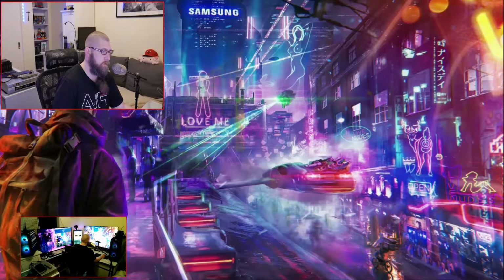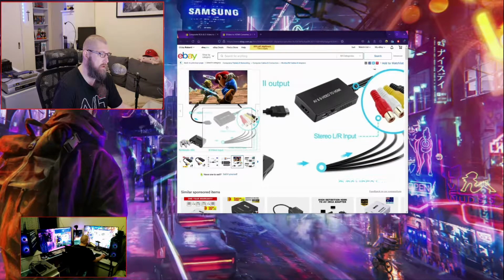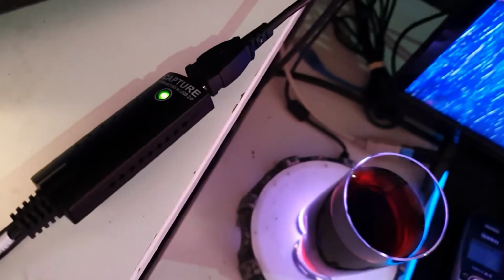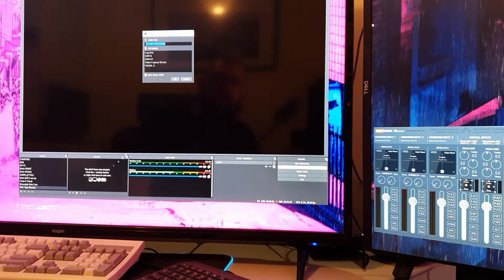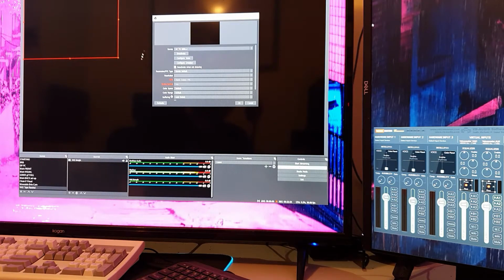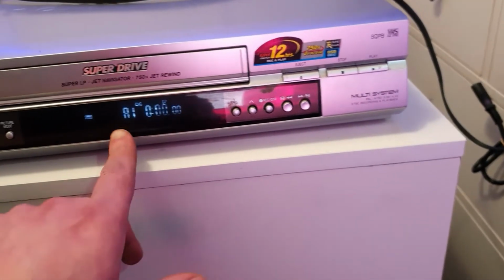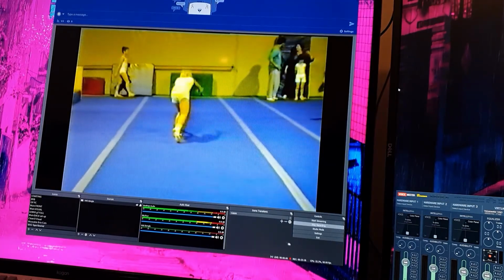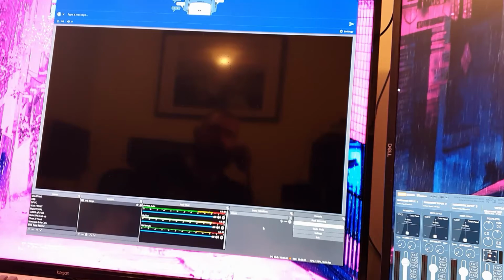How to convert VHS Videos to Digital Media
Unboxing, Reviewing & a How to Guide for digitizing your VHS Tapes for future use and safe keeping in what has become a digital world.

Taking a look at the EasyCap Composite RCA to USB Video Adapter or at least a generic version of this that only will set you back $20 AUD roughly and is the significant tool required to perform and aid in this digitization.

No one should limit us in the realm of possibilities. We can all play a part in innovation pressing forward || Tech Inspired Elegance Tweaked || the Techness CorneR

Here at the "Techness CorneR" we provide YouTube videos on PC Tech related content with a NO BS approach! Be it straight Unboxing videos, Reviews and in depth Comparison videos, Hardware and Build Guides or Optimizations, Throwback tech related content like PC Legacy Builds as well as a few interesting seasonal content that gives an insightful guide into purchasing in our current tech market.

Its a free way to show your support & for this the Techness CorneR is truly grateful!

formally known as OP PC || Optimum Performance PC || formally known as: Robbi Tech or Robbi Tekfor ALL THINGS PC / IT RELATED (ﾉ◕ヮ◕)ﾉ*:･ﾟTech Inspired Elegance Tweaked || formally known as Astraltek Computers

Thankyou.